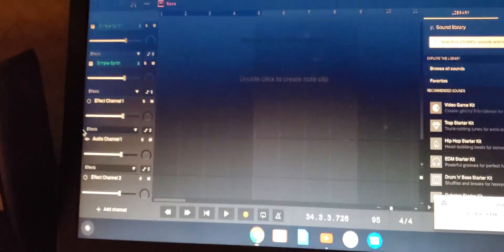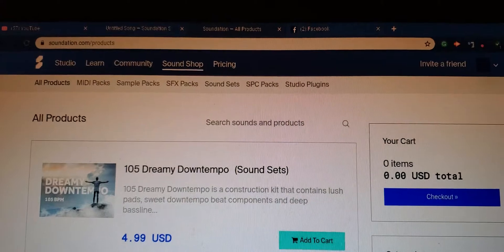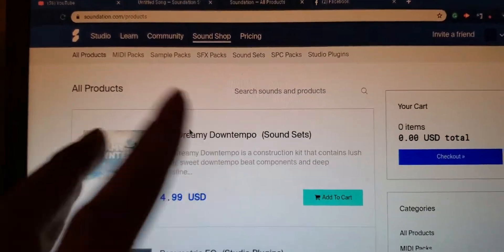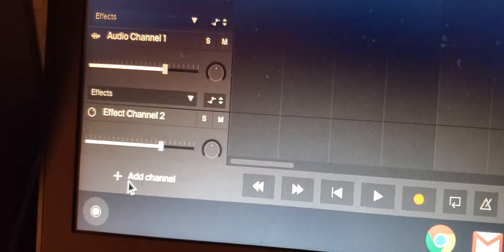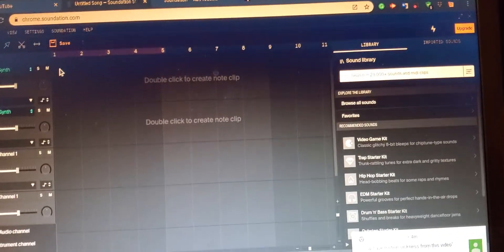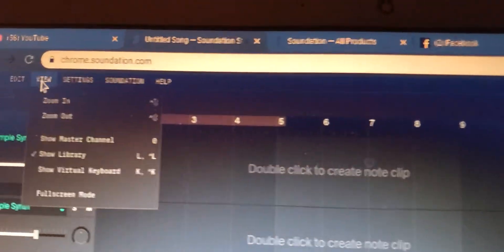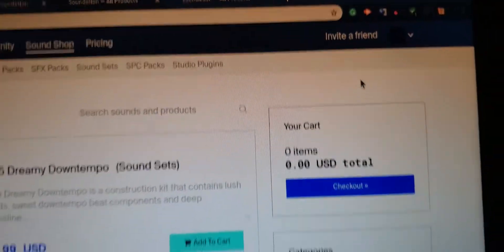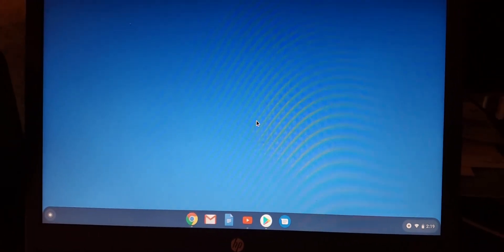How to create music on a budget using your chromebook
Download beats below fo free!

Heres how to add or import vocals and sounds to the online studio: